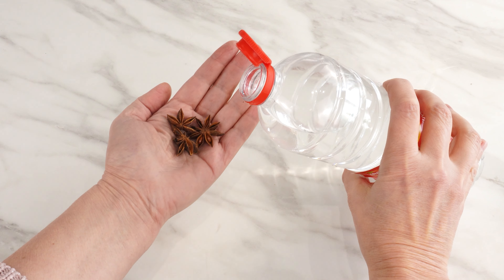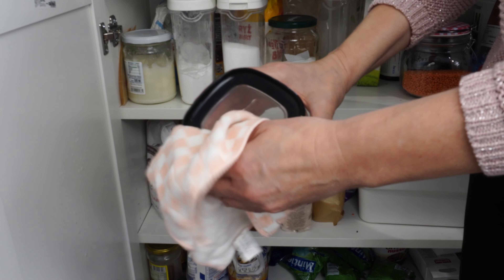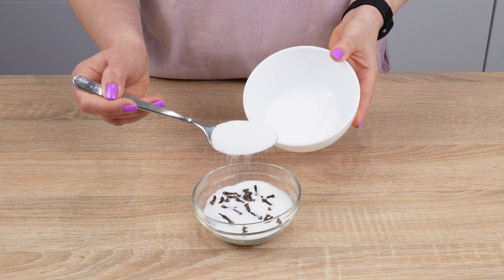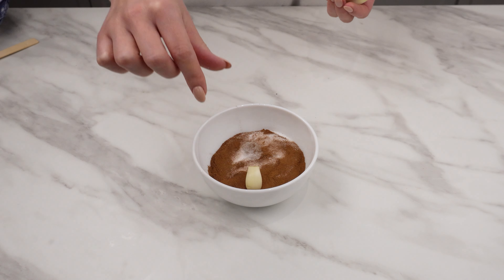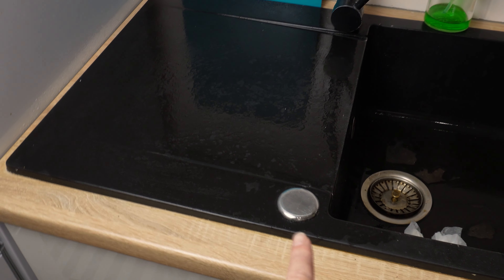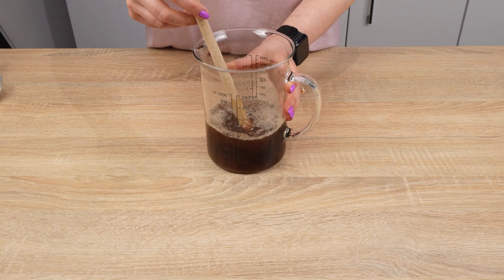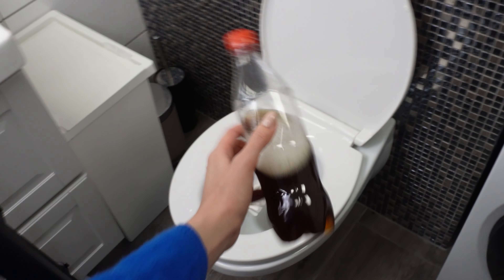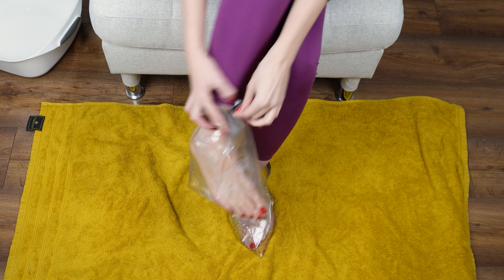Pour vinegar over anise. It will gain new properties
Place anise in vinegar and you won't want to use any other recipe. Once you try it, you will recommend it to your friends. Why? Because there is an extraordinary reason for it.